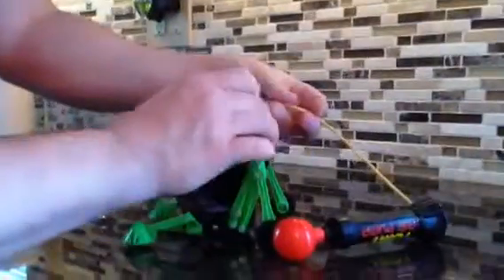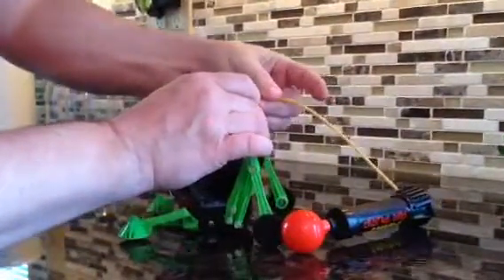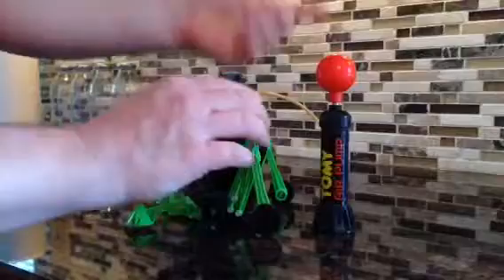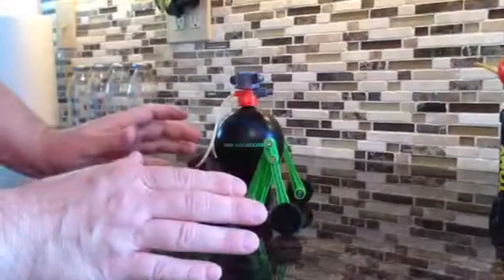Tomy Hopping Toy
Shows It Works